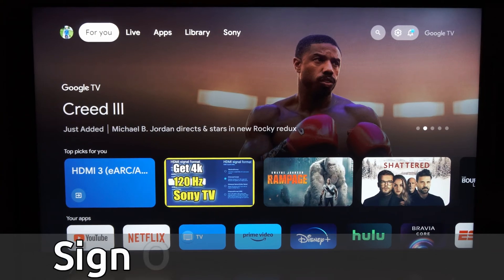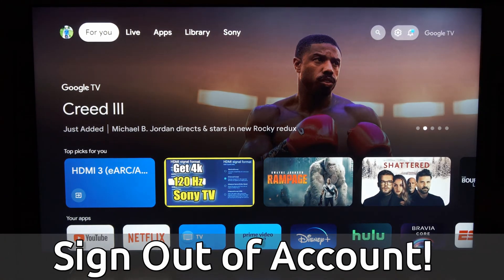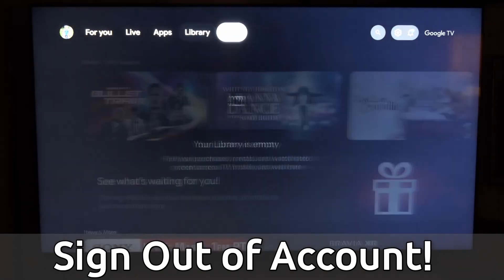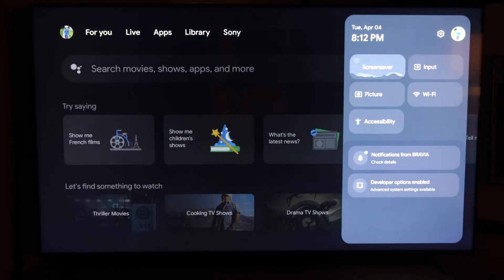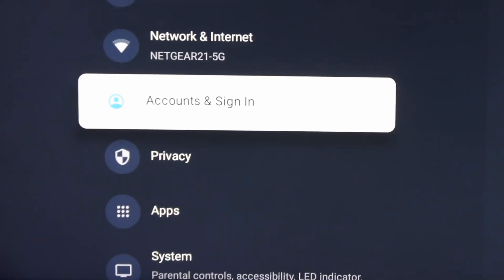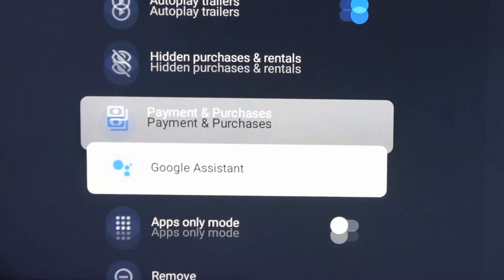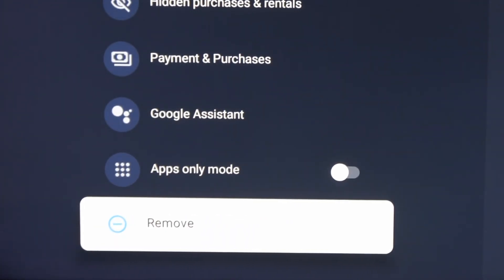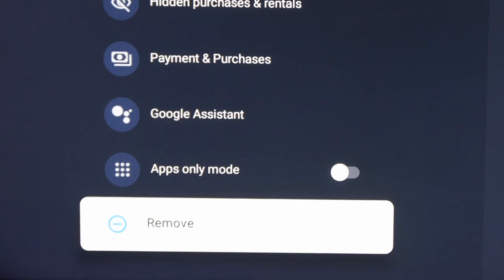How to Sign Out of Google Account on Sony TV Google TV (Easy Method)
Do you want to know how to sign out of your google account on Sony TV with Google TV! To do this, go to settings, account and sign in! Then choose your account and scroll down and there will be an option to remove your account from the Sony TV!